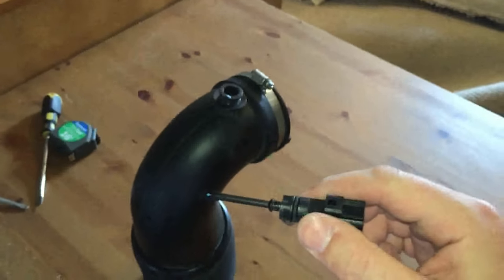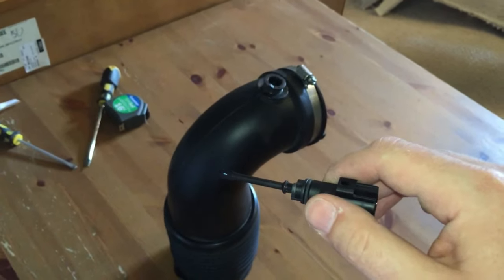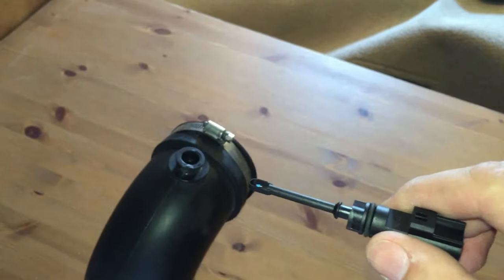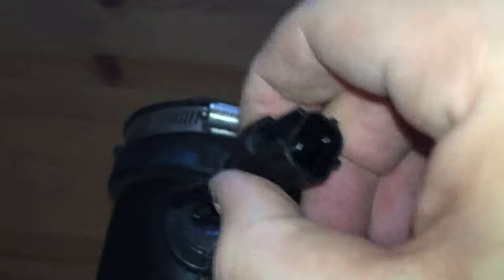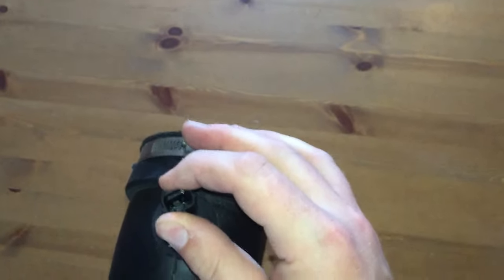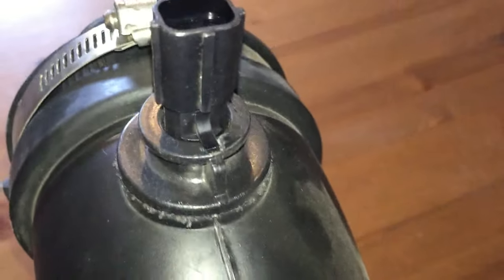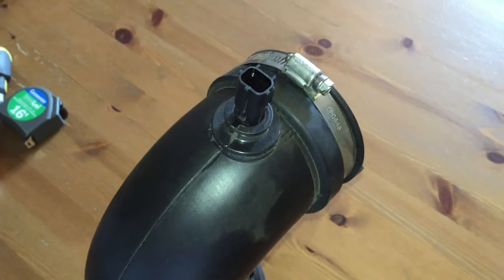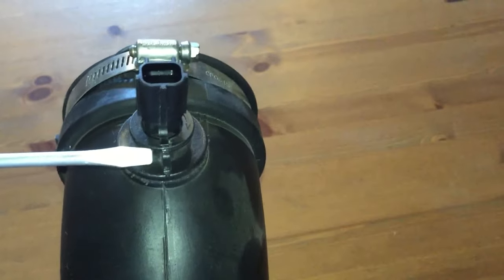How To Install / Remove Air Intake Temperature Sensor Properly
After breaking many Air Intake Temp Sensors I have taken the time to learn how to do this correctly and video tape it for your reference.  This was done on a 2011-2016 Dodge Charger RT's Intake Tube.